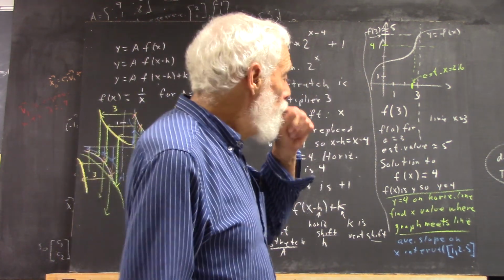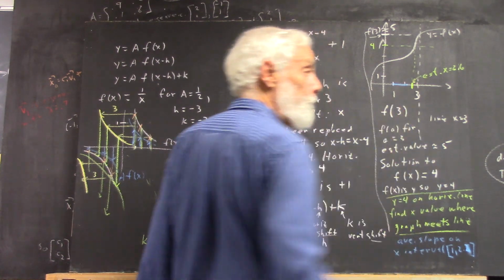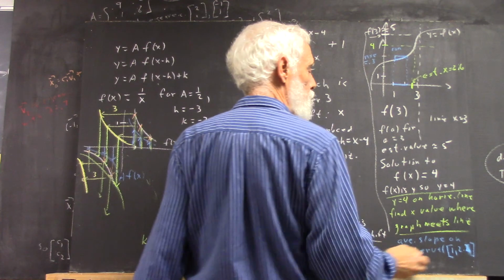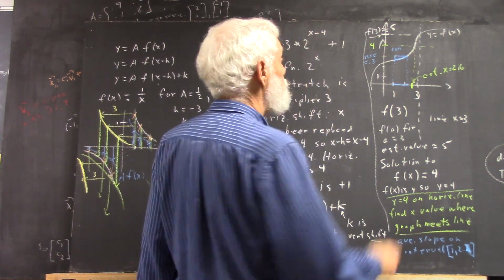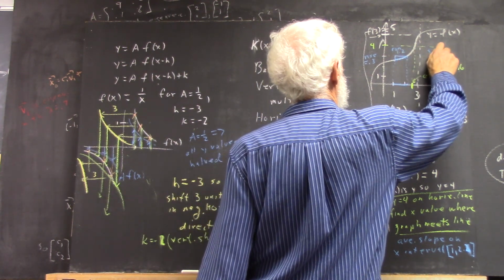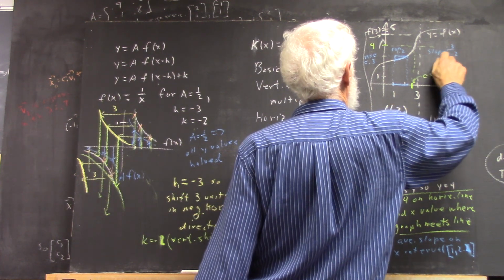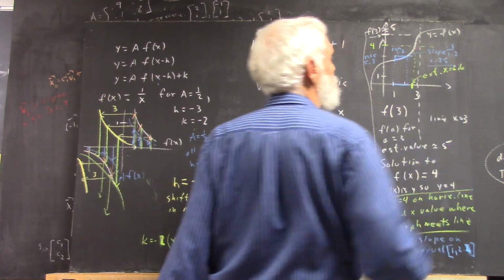dagpc 3085 given graph of f estimate slope corresponding to given x interval 3